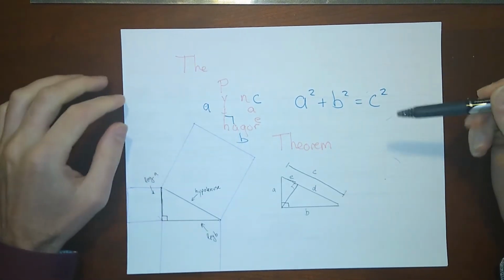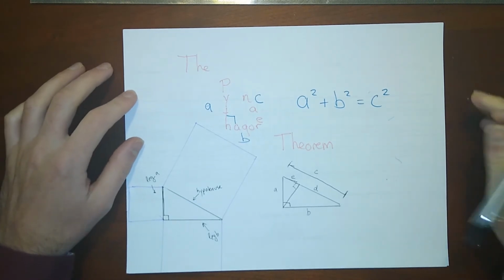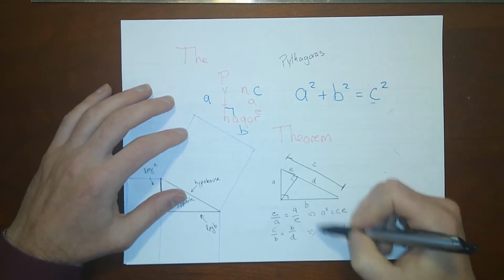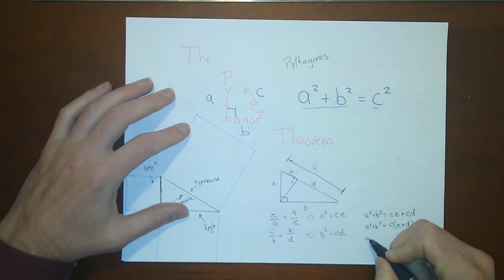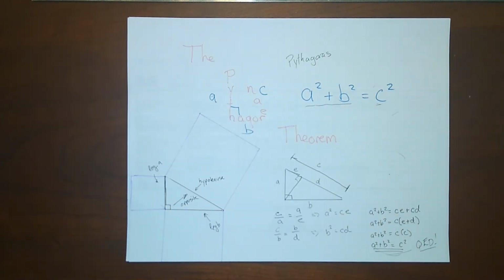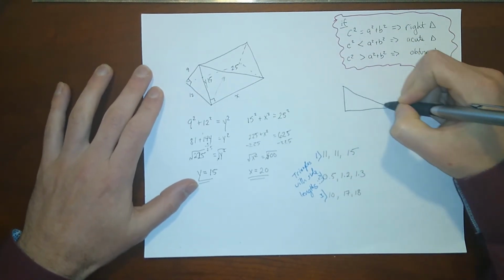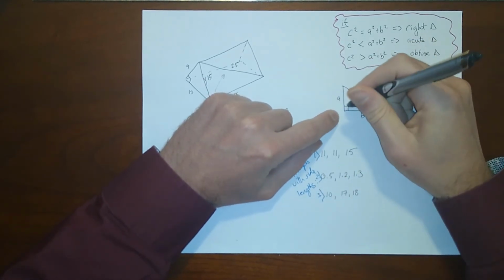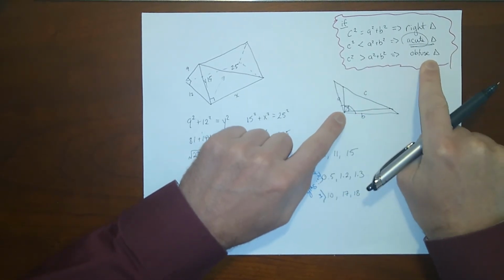Pythagorean Theorem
We prove the validity of the Pythagorean Theorem using the geometric mean, and show how to analyze triangles with it.